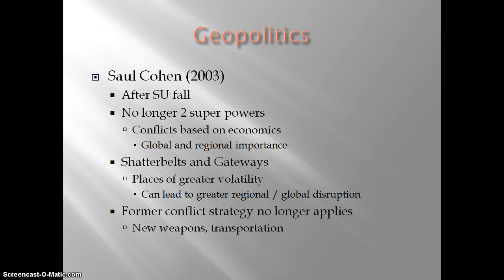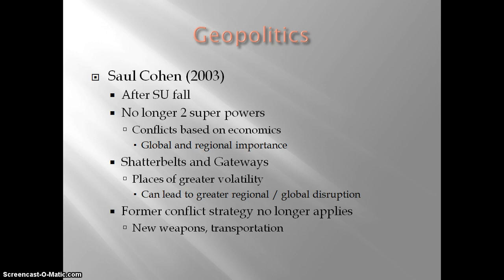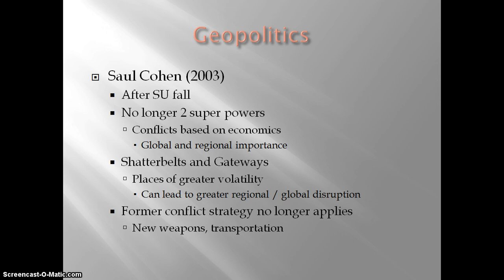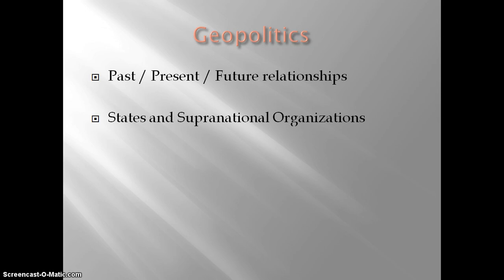AP Human Geography - Global Geopolitics 2